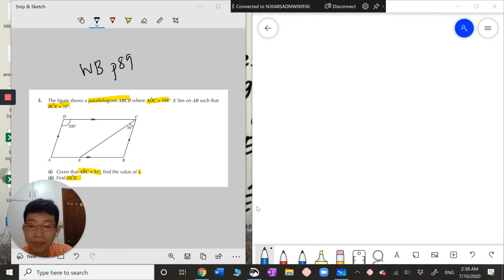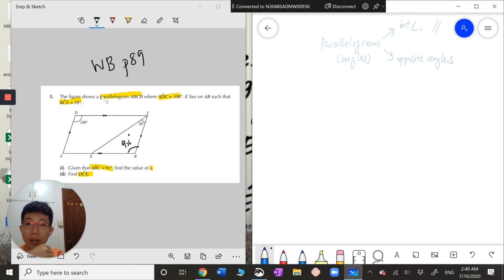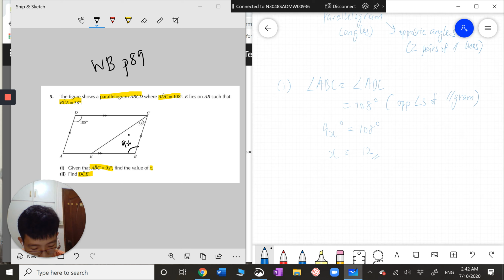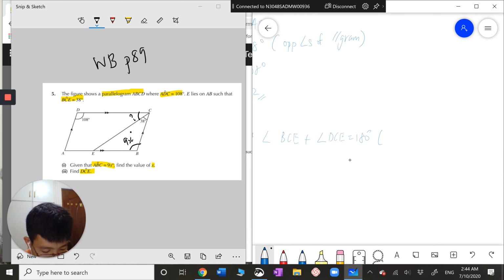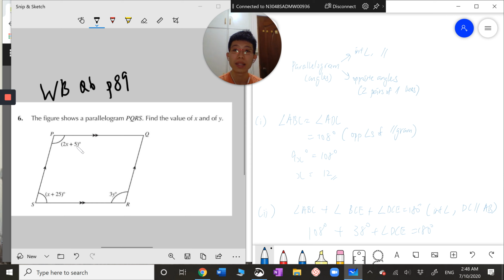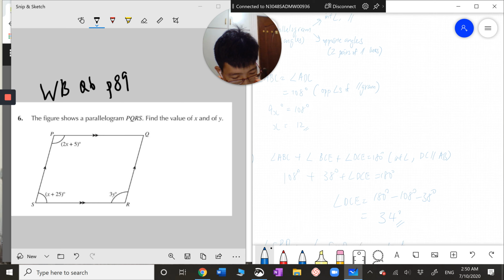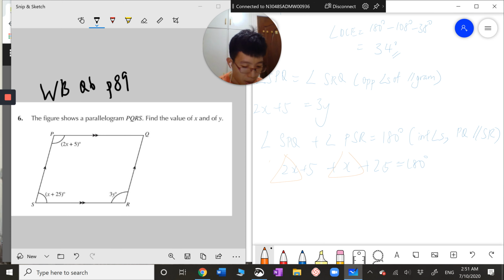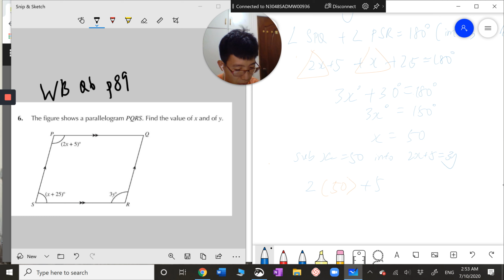Sec 2 NA WB P89 Q5, Q6 int L, opp L of parallelogram